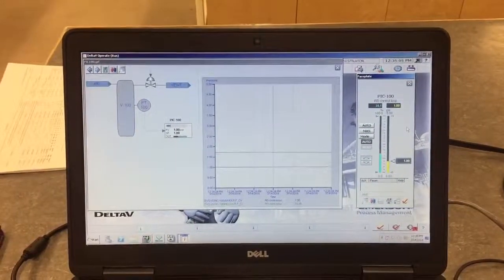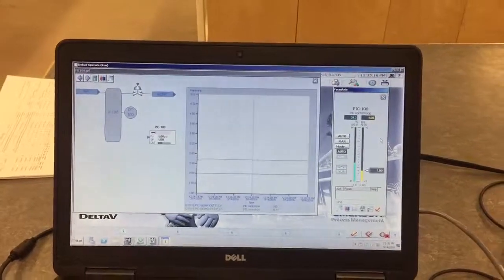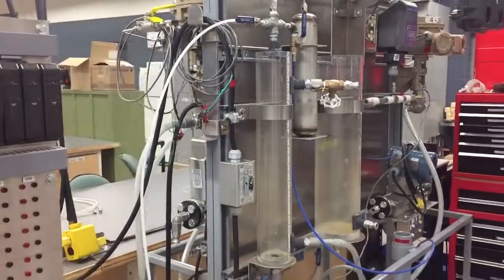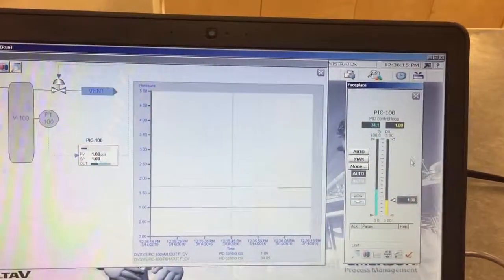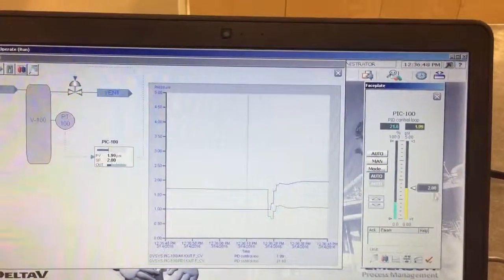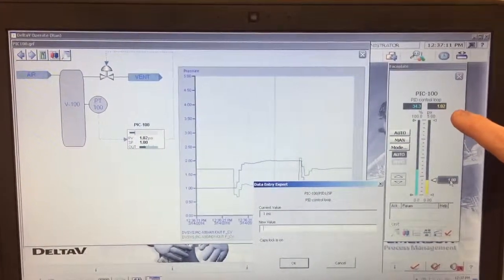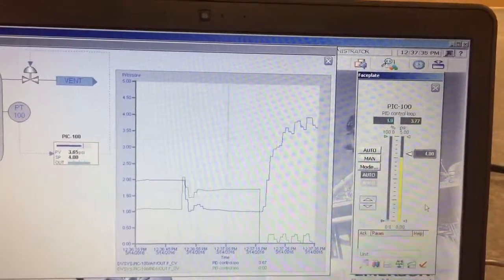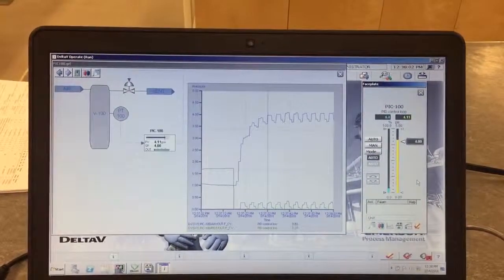Non-Linear Process - DeltaV 12.3.1